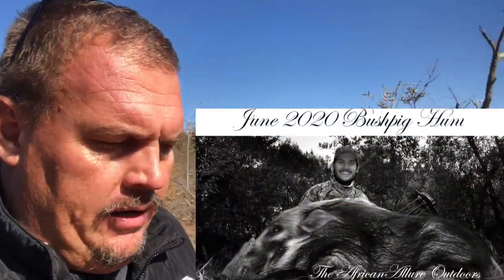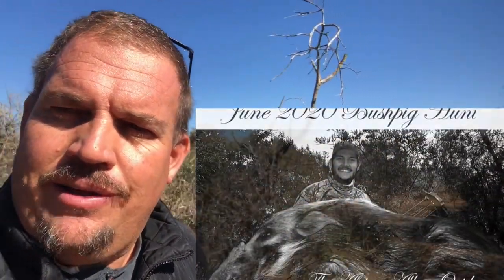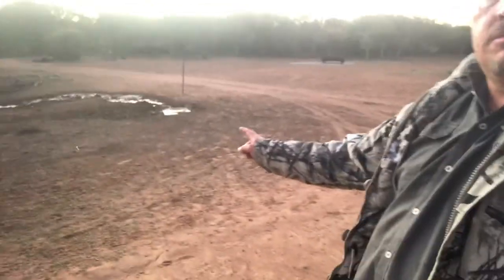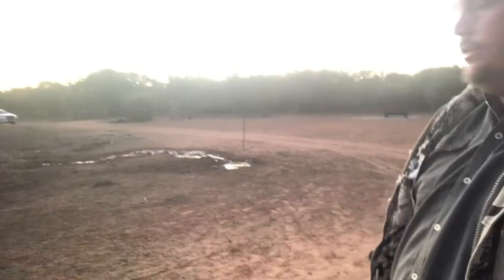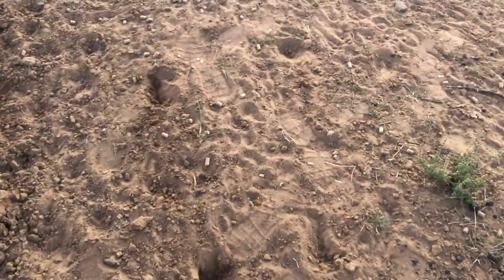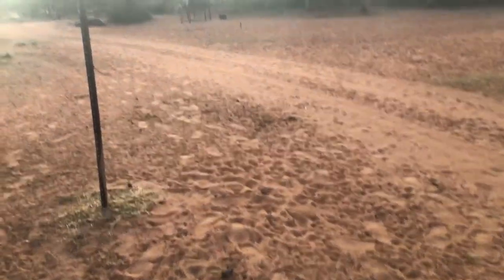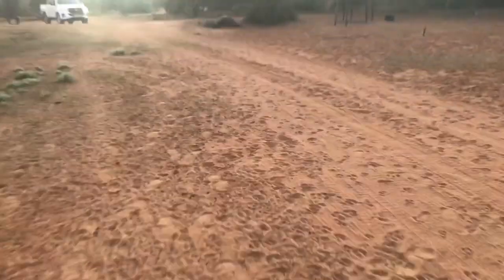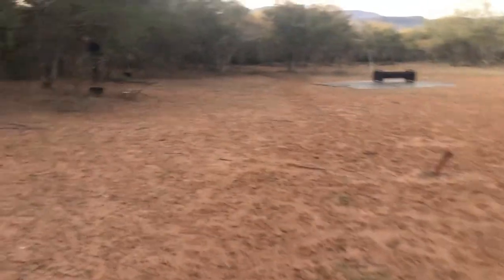Successful Nyala hunt June 2020 - zipped through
Here is a successful hunt on a nyala Bull.
Heavy arrows do the trick again and zip through this bull
28.5
2020
77lbs
Arrow weight: 540gr
BH: 125grGerman Kinetic Silver Flame
FOC: 16,2%

Nyala bull is tagged - it comes from the days of intensive breeding for horn length - this one is one of a few remaining ones with tickets still in the ears.